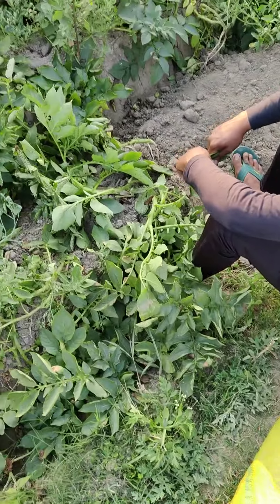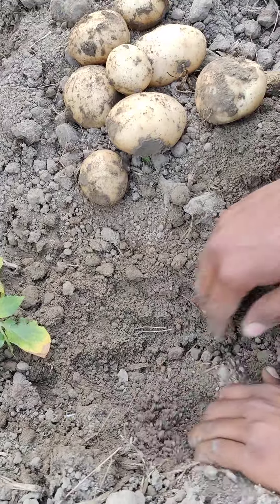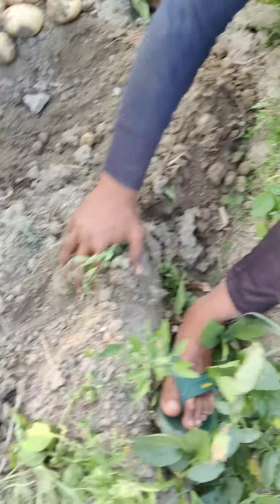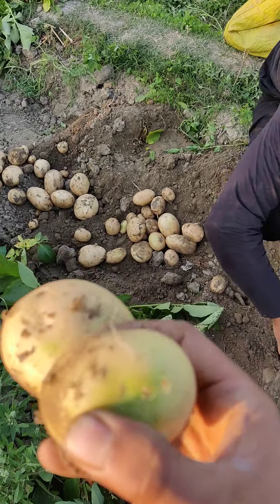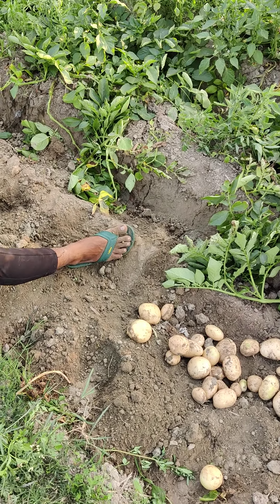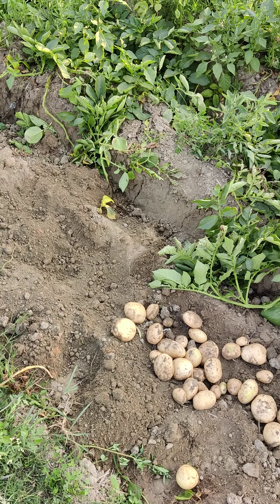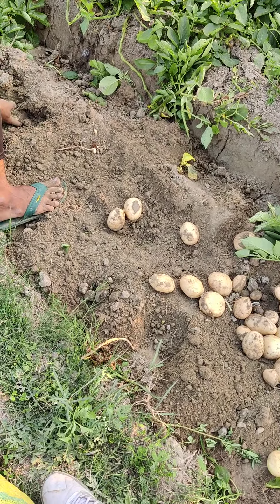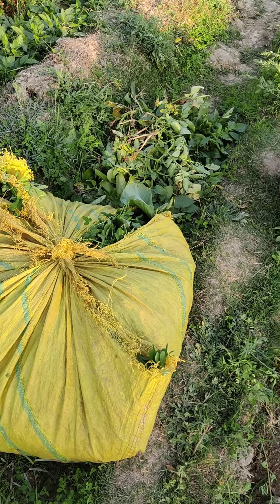302 आलू की बंपर पैदावार High yield of 302 potato in Etawah ! युवा किसान ने किया जबरदस्त आलू उत्पादन